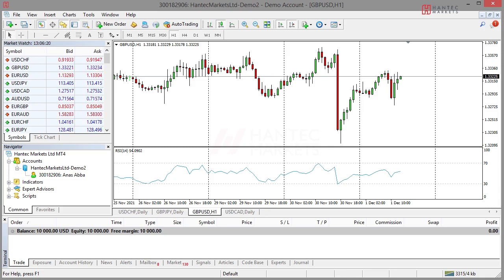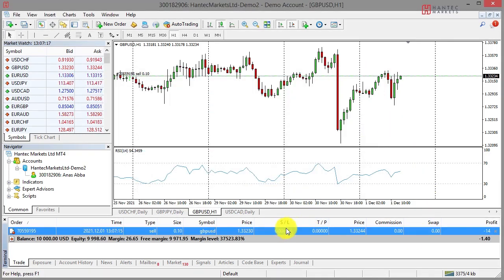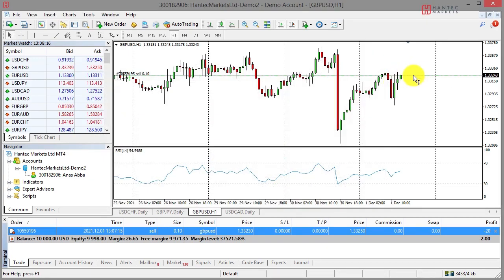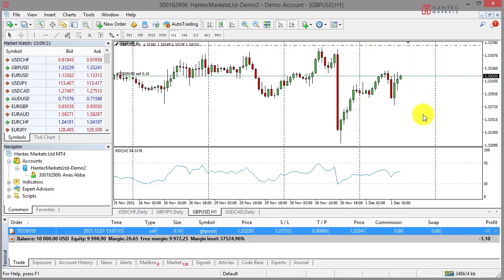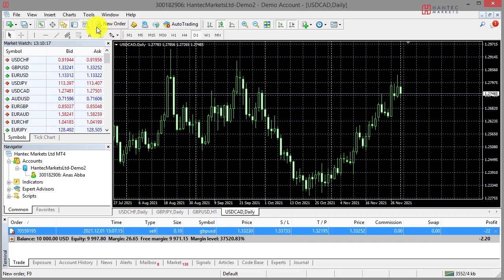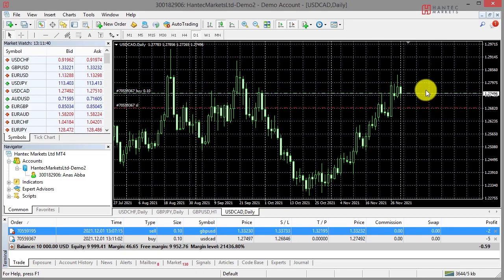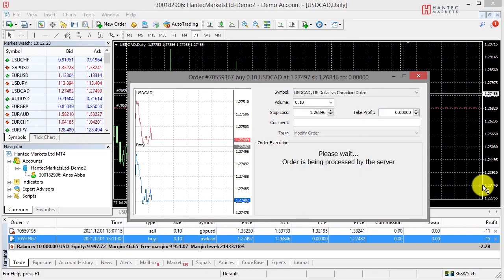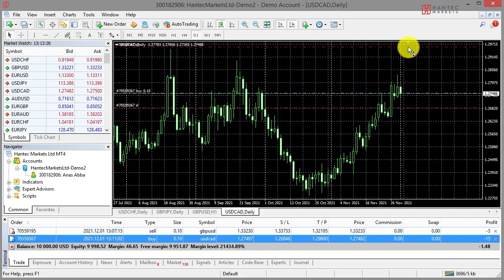How To Place Market Orders; Placing market orders on Desktop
Are you new to trading and wondering how to place market orders? In this video, we'll provide a step-by-step tutorial on how to place market orders, one of the most basic and commonly used order types in trading.

First, we'll explain what market orders are and how they work. We'll then guide you through the process of placing a market order, including how to select the asset you want to trade, set the order size, and confirm the trade.

Whether you're a beginner or have some experience with trading, this video is a great resource for anyone looking to improve their order placement skills. So, join us as we explore the world of market orders and help you become a more successful trader!

If you have any questions or comments, please leave them in the comment section below.